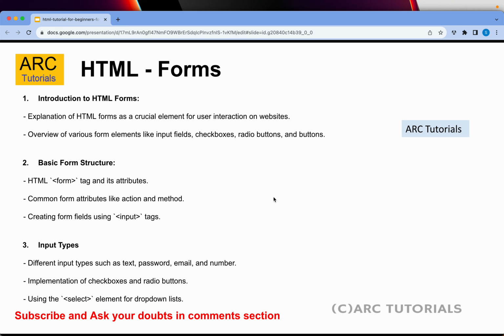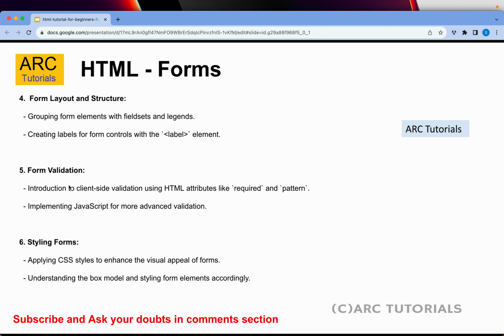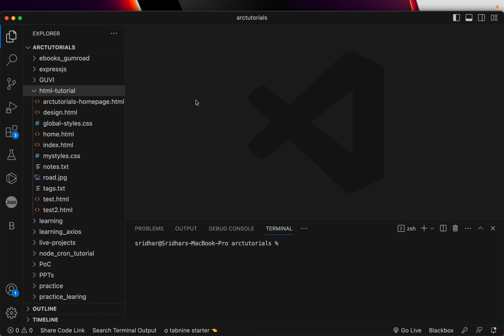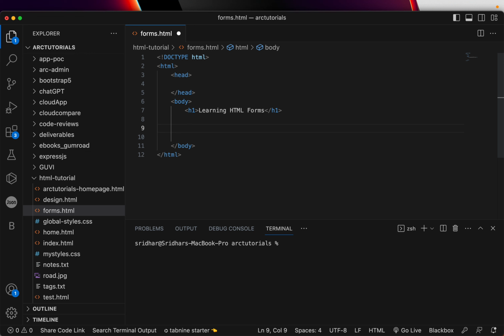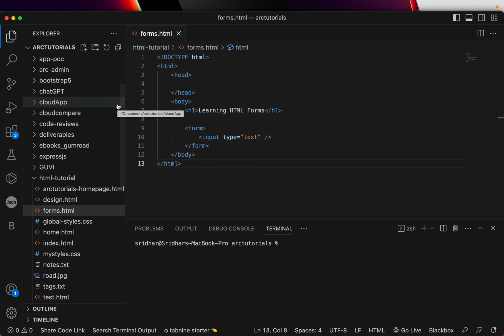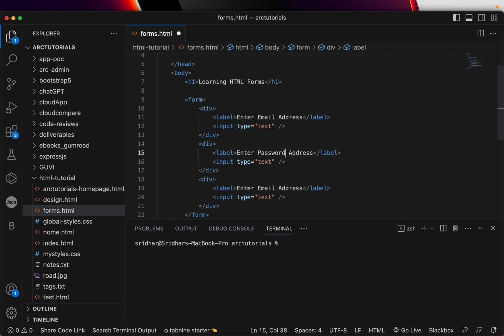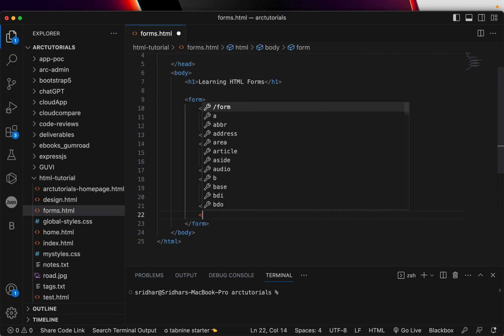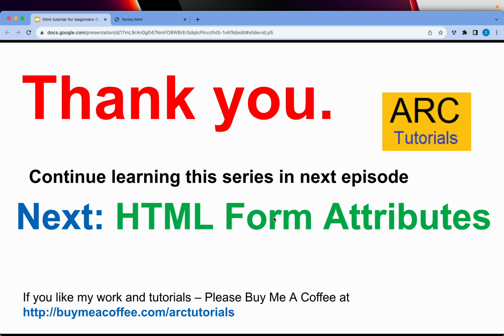HTML Tutorial For Beginners - Part 22: Forms in HTML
Learn HTML and CSS with ARC Tutorials in detail with examples and project work.